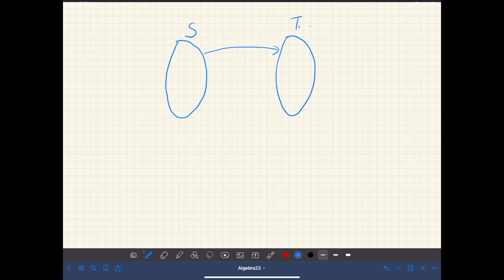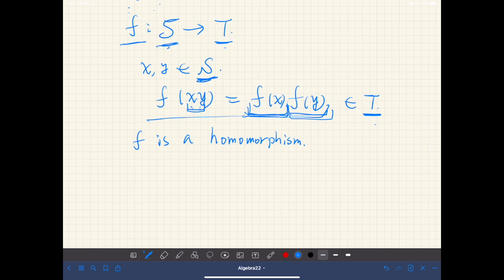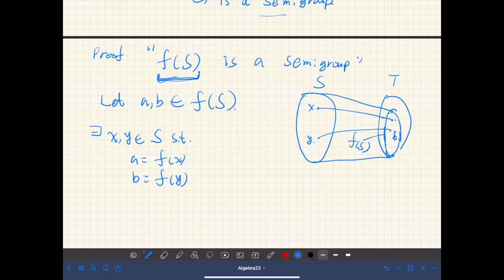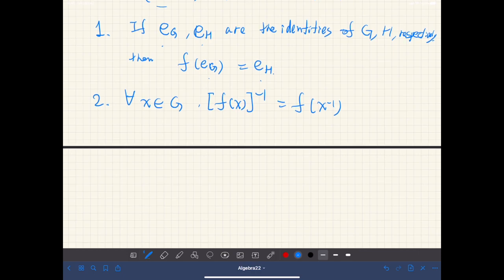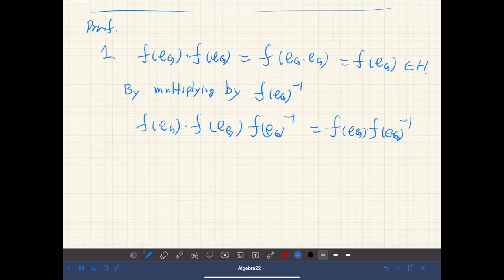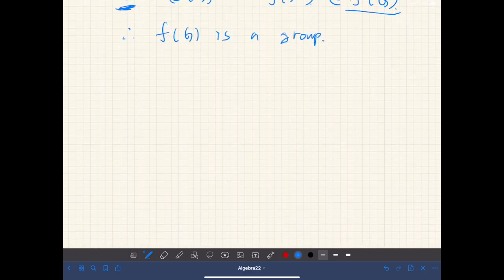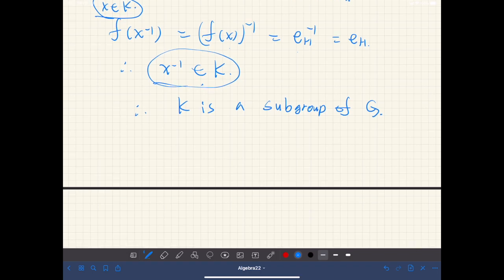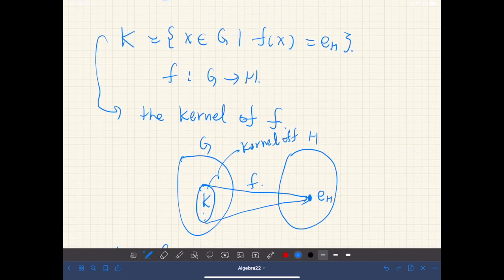Algebra: Introduction to Groups (5) Part 1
Group homomorphisms: Structure-preserving mappings. Let S and T be semigroups. A mapping f: S to T is a homomorphism if f(xy) = f(x)f(y) for all x,y in S. f(S) is a semigroup if S is a semigroup and f is a homomorphism.
If G, H are groups and f is a homomorphism, then (1) f(e_G) = e_H where e_G and e_H are the identity elements of G and H, respectively; (2) (f(x))^{-1} = f(x^-1); (3) f(G) is a subgroup of H; (4) Ker f (the kernel of f) is a normal subgroup of G.